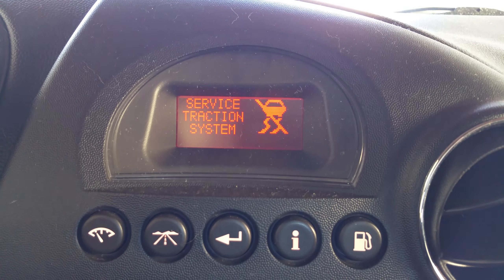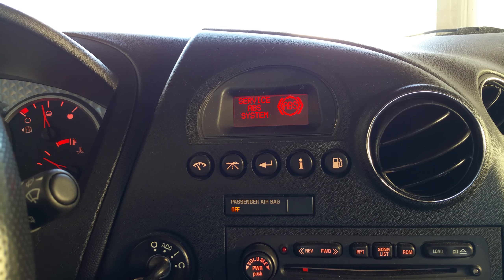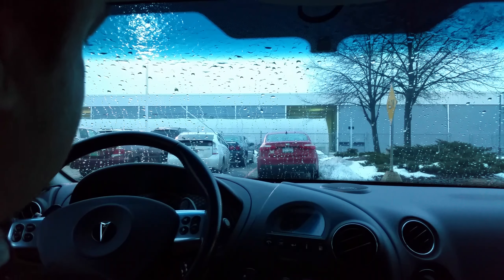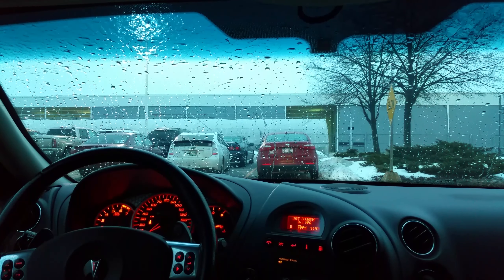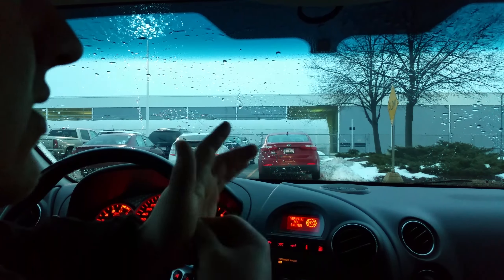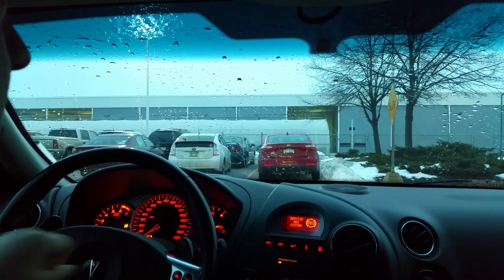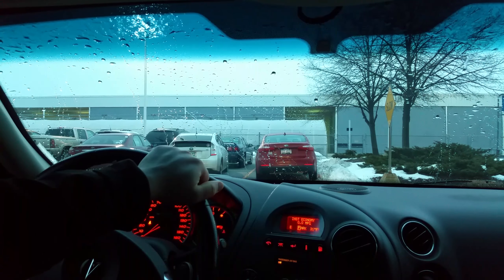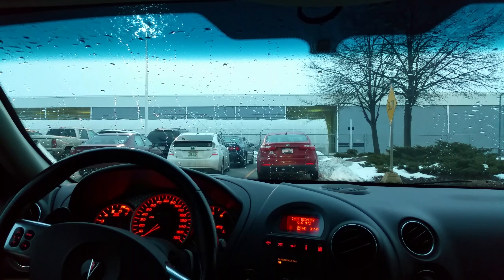Pontiac Grand Prix GXP - Service Stability, Traction, ABS system is back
I have figured out the problem. The car is going to the dealer ASAP because they replaced both front wheel bearings about 2 months ago. It is covered under a 1 year parts and labor warranty.

I am almost positive it is the harness going to the wheel bearings.